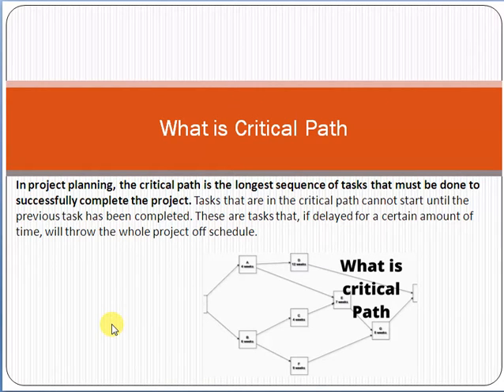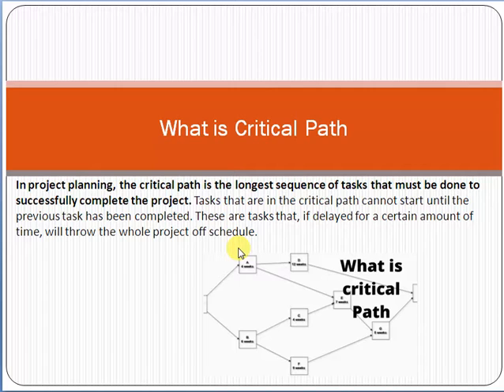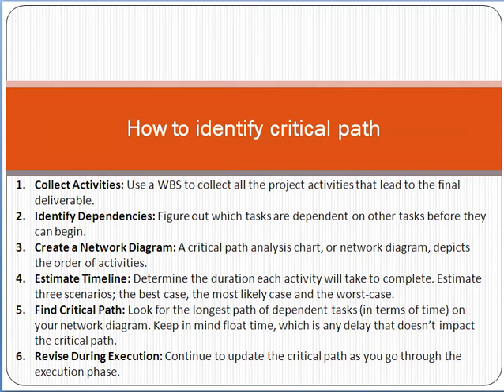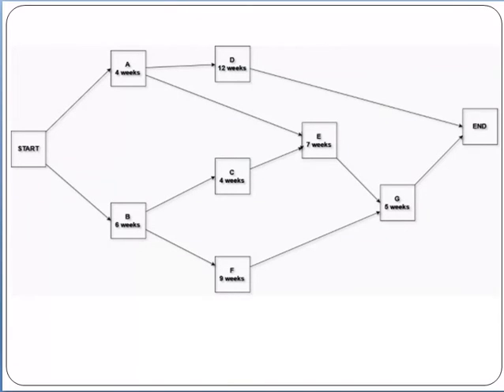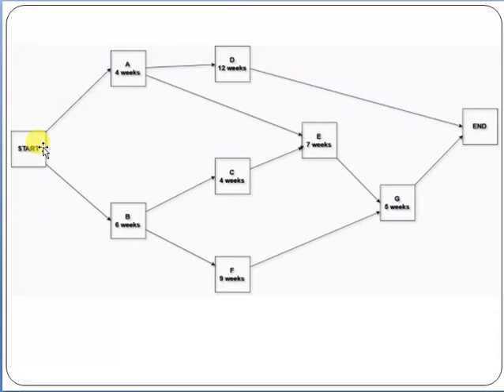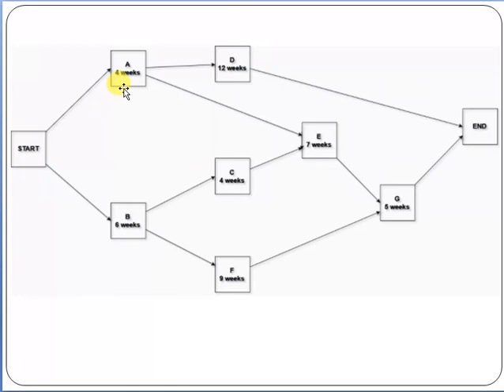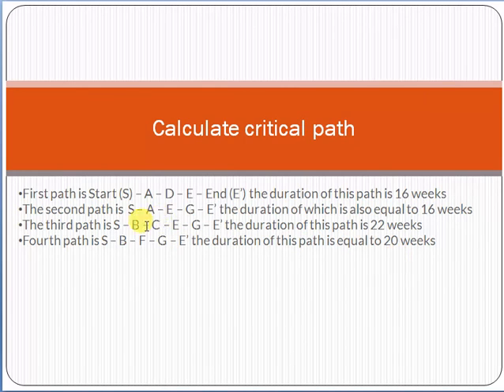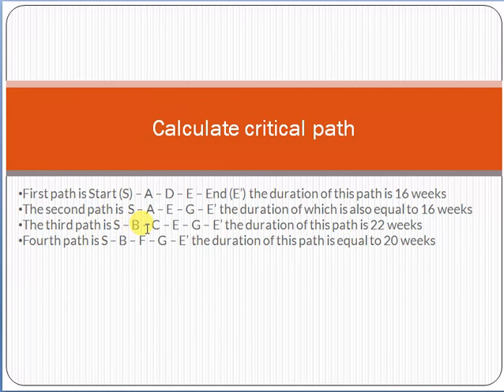What is Critical Path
In project planning, the critical path is the longest sequence of tasks that must be done to successfully complete the project. Tasks that are in the critical path cannot start until the previous task has been completed. These are tasks that, if delayed for a certain amount of time, will throw the whole project off schedule.